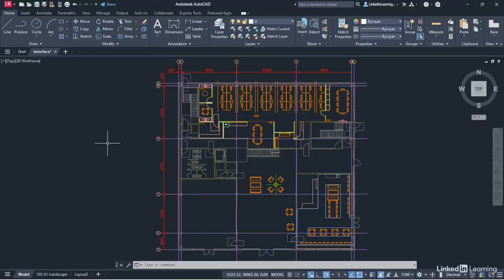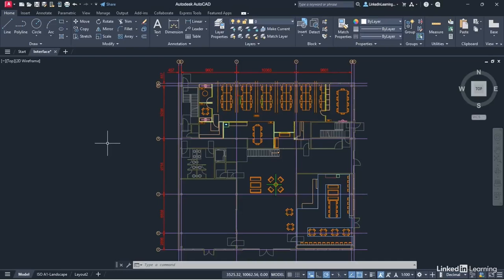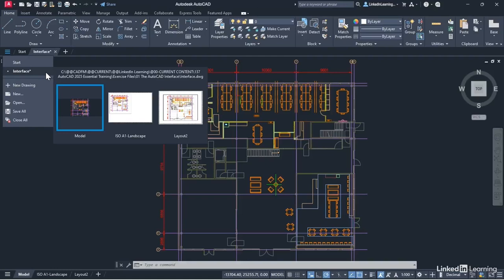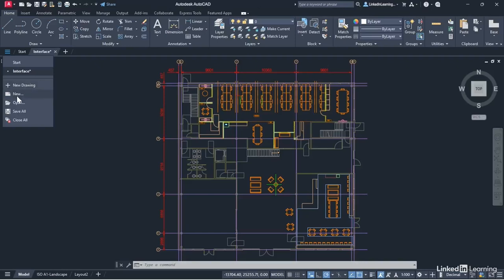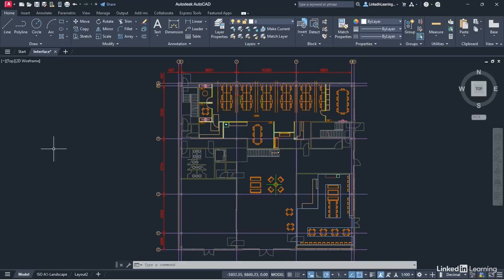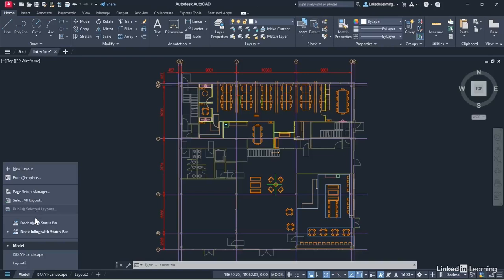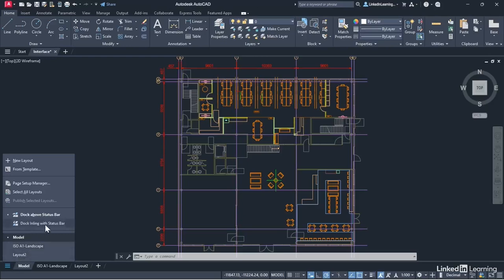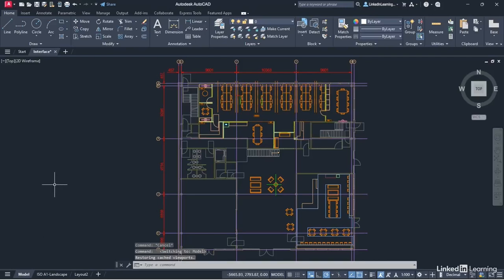17. Navigating model space and paper space using the tab tools in AutoCAD